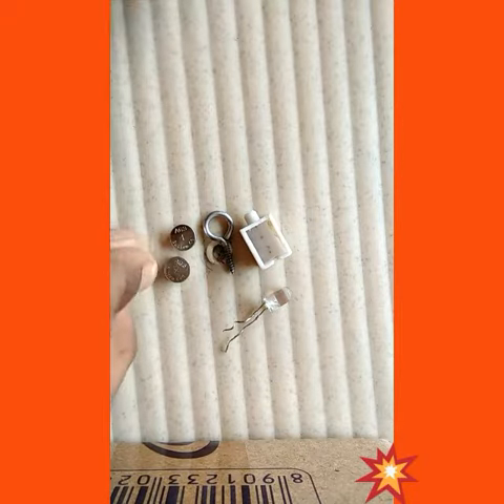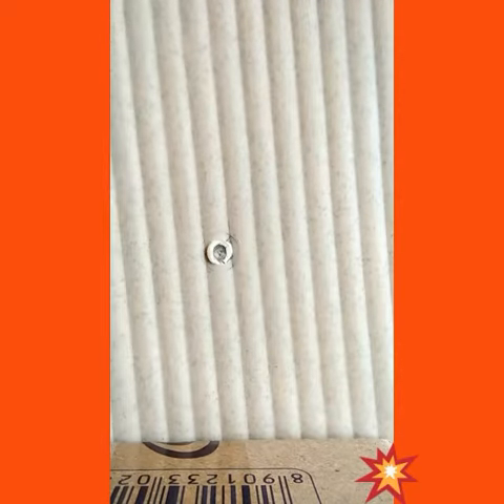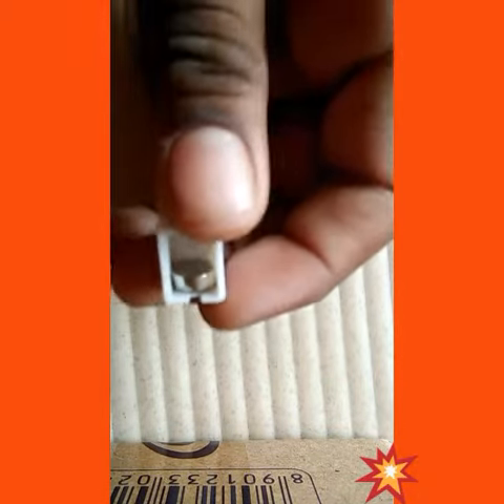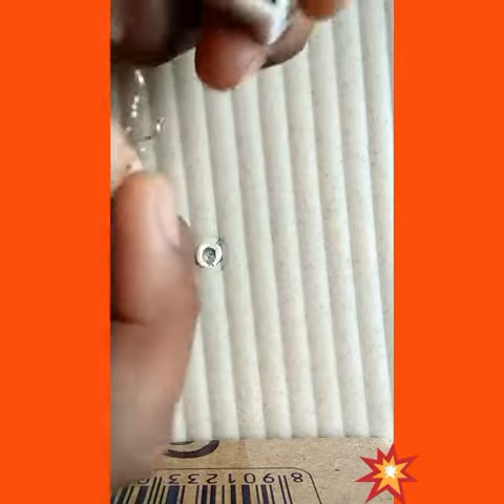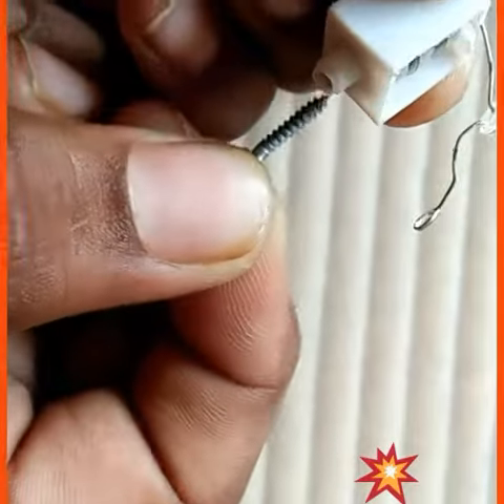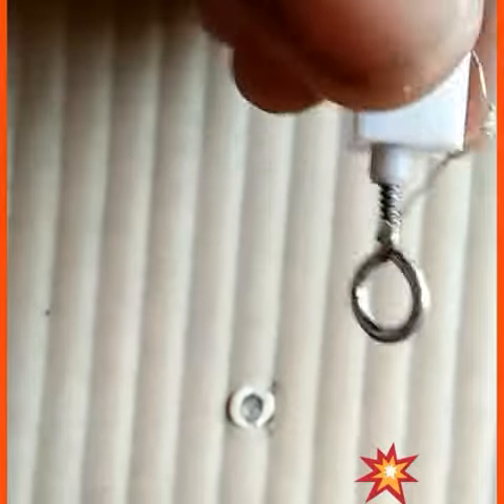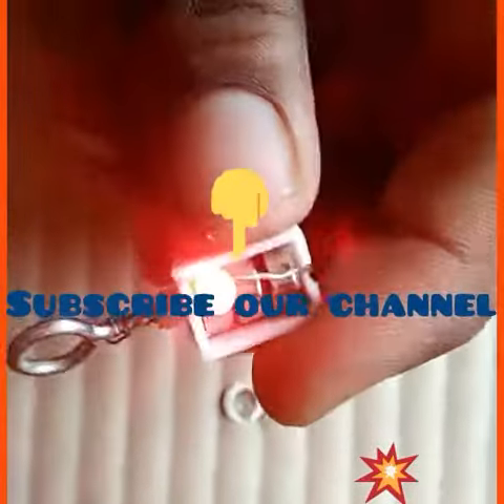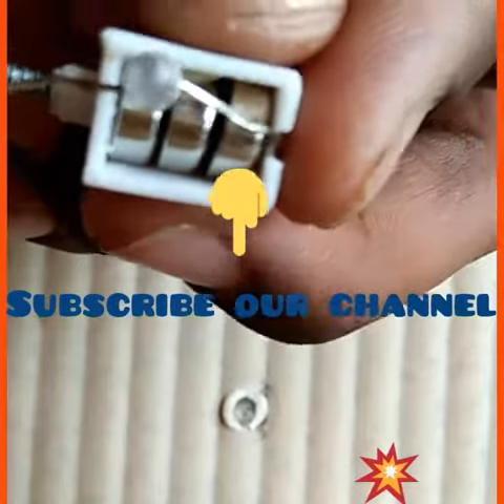Ho how to do a simple electric circuit